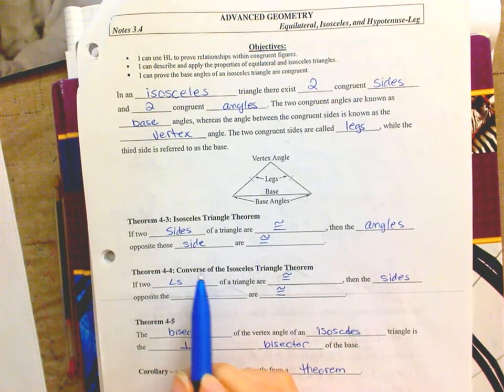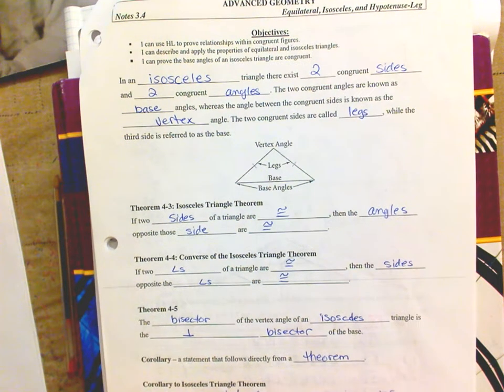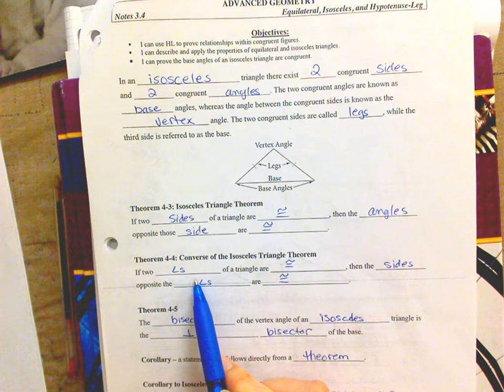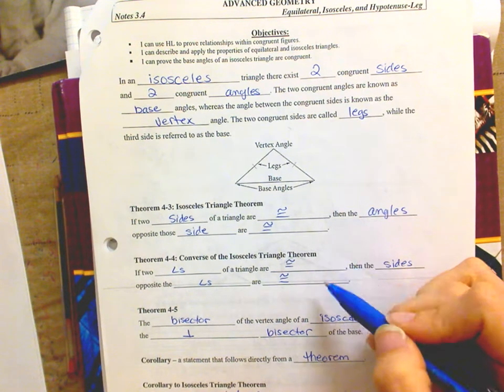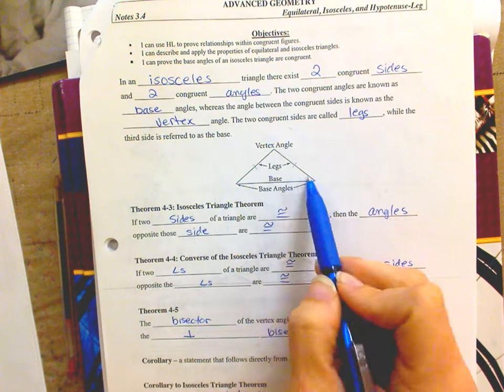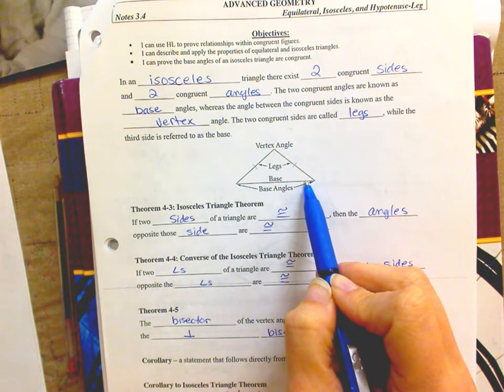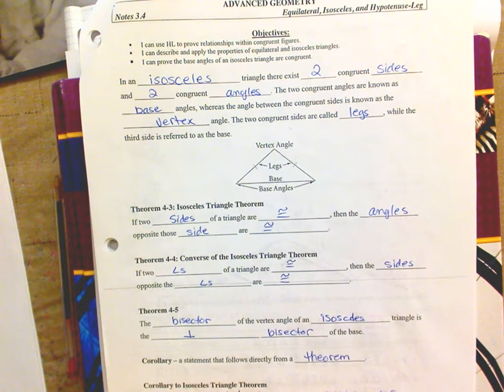3 4 Notes Page 1